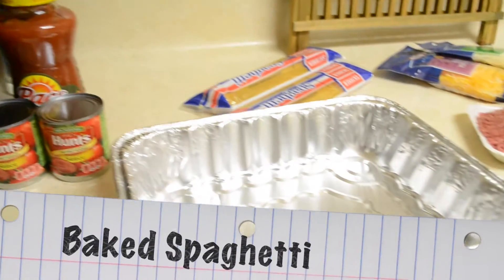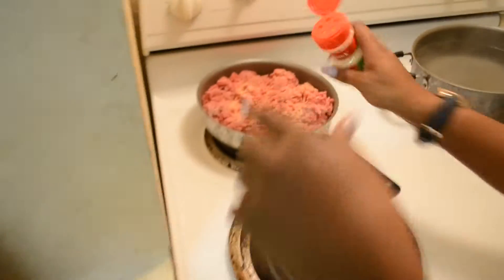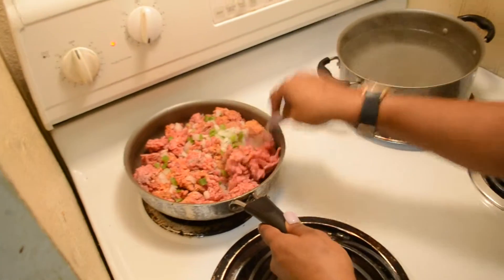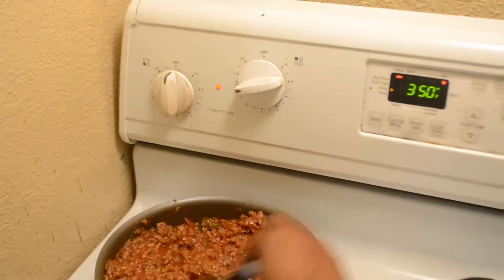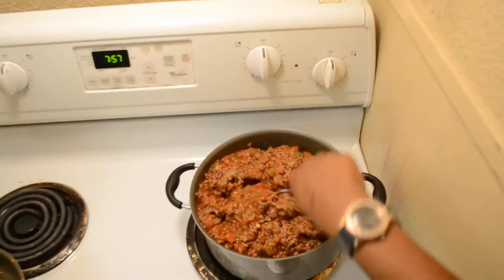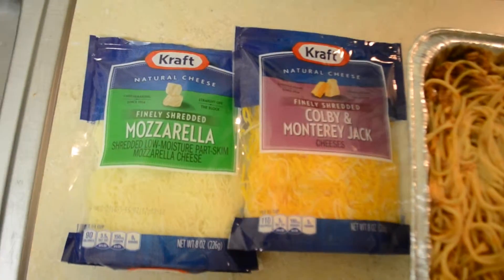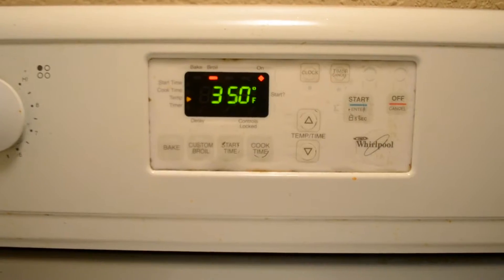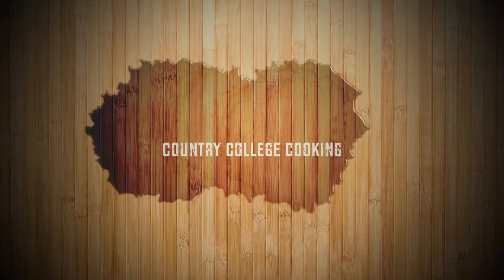Country College Cooking Ep. 6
Baked Spaghetti
Courtney T